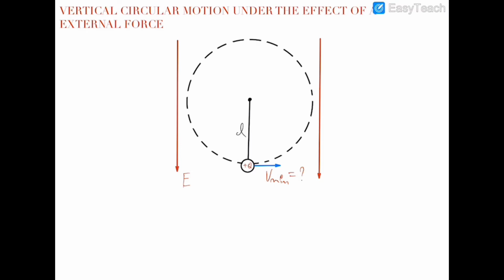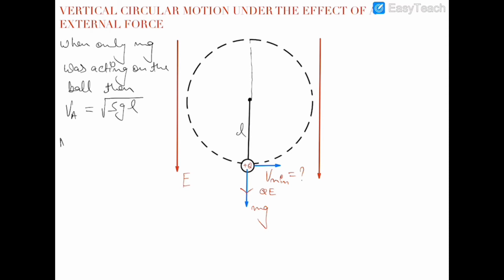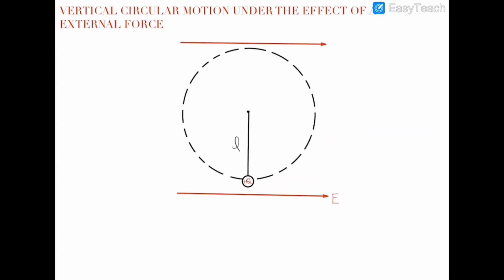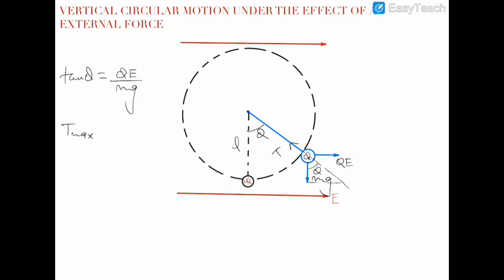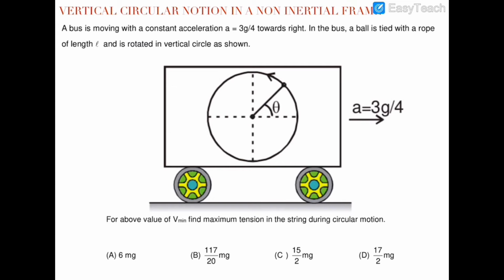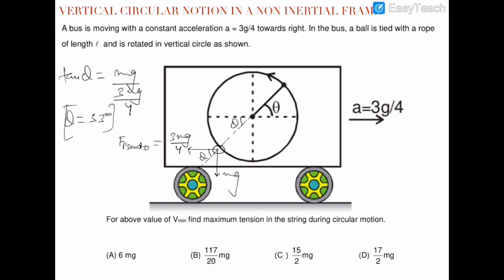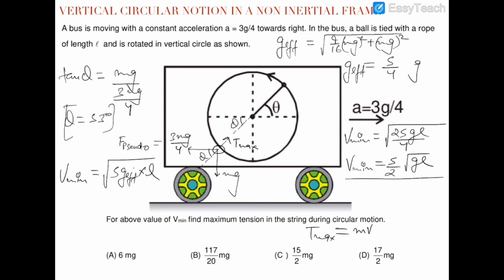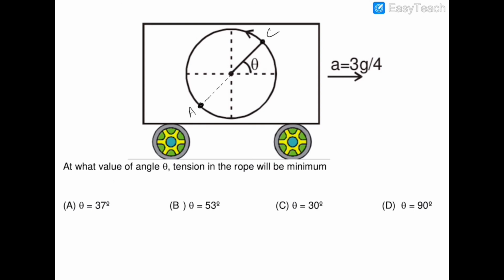VERTICAL CIRCULAR MOTION UNDER THE EFFECT OF EXTERNAL FORCE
This video contains the detailed description of the vertical circular motion under the effect of some external force